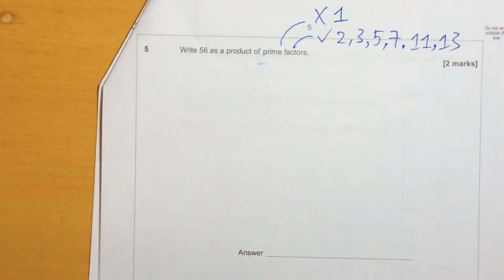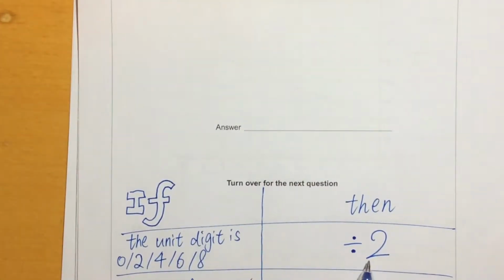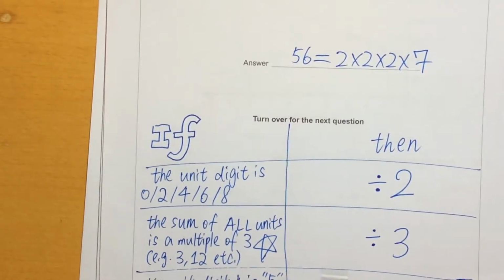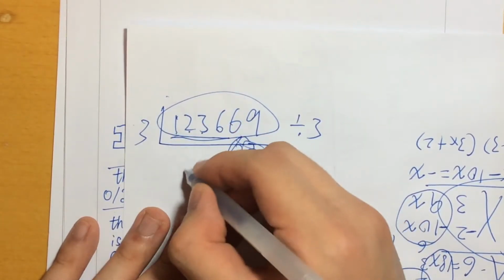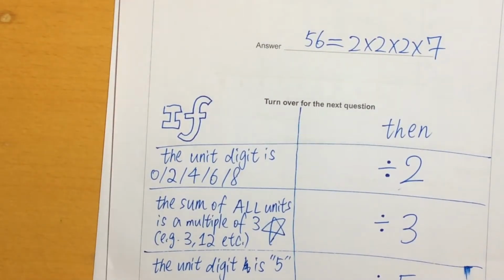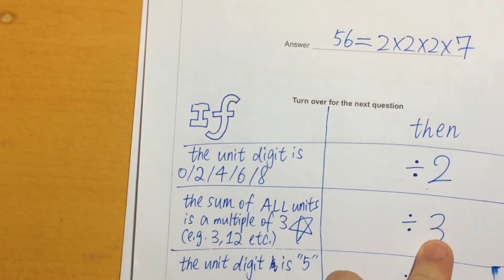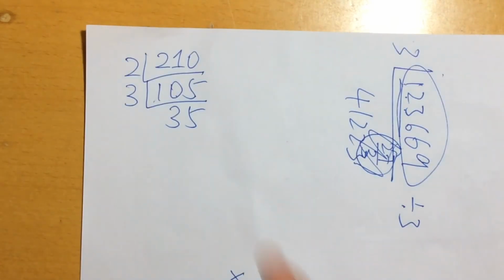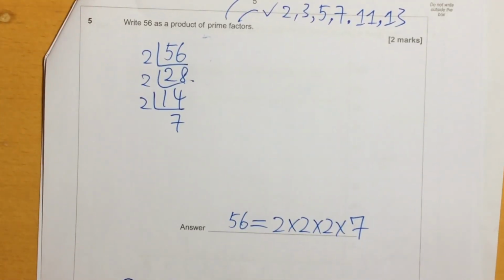[AQA] GCSE Maths (4360) Nov 2016 Higher Tier Unit 2 Q.5